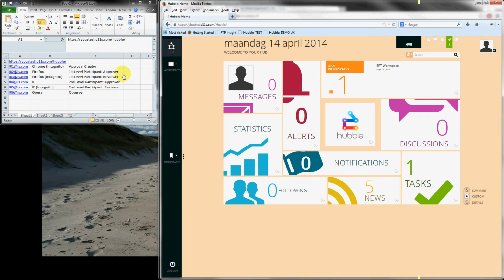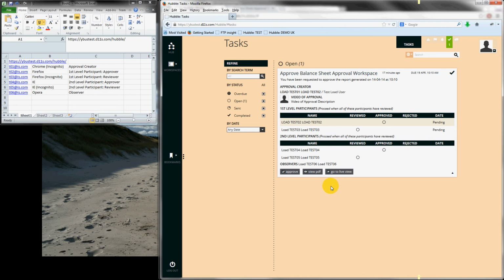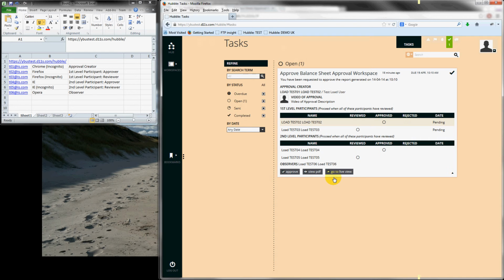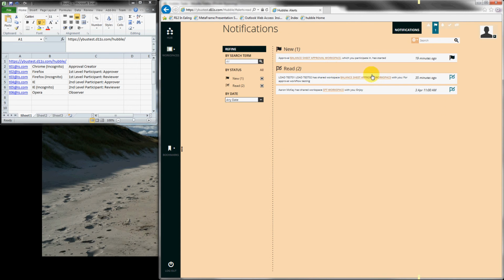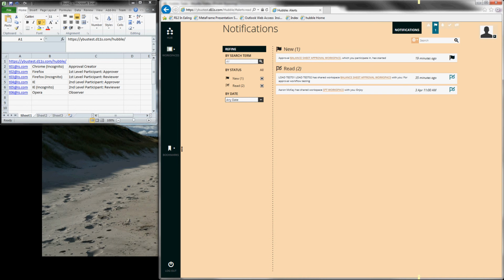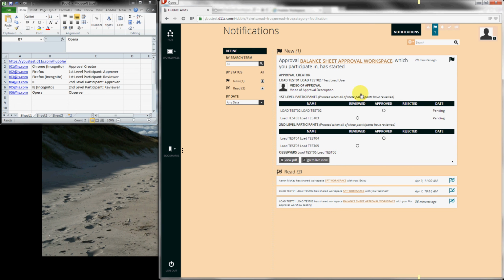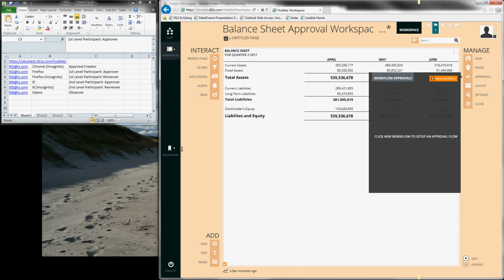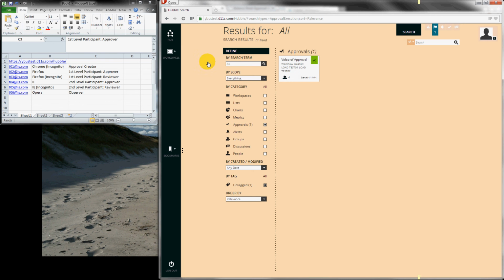10_Hubble 06 Approval Workflow No 2